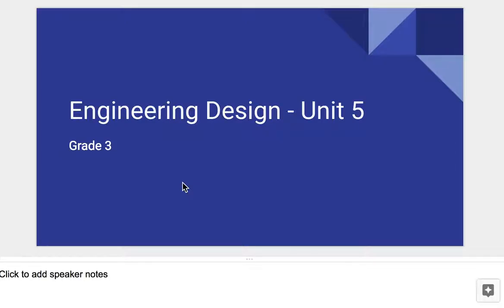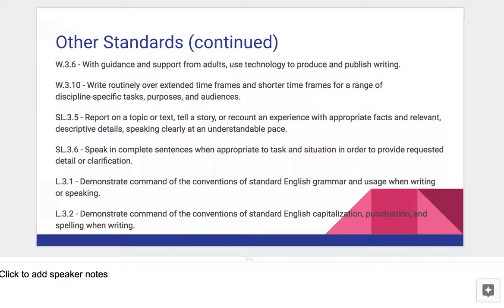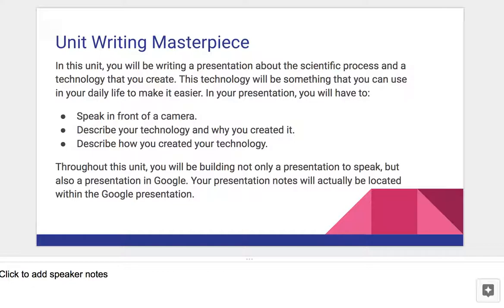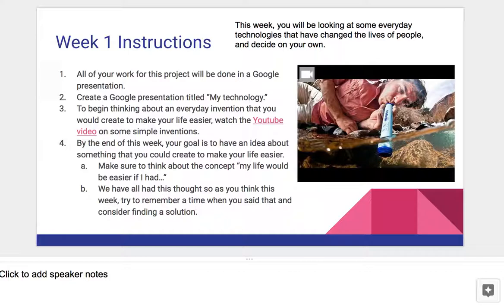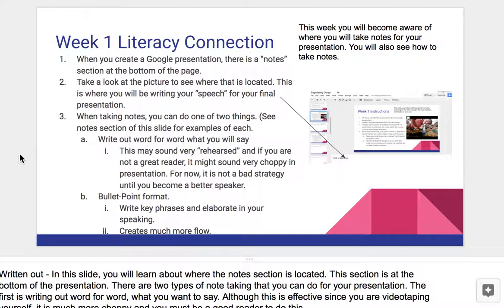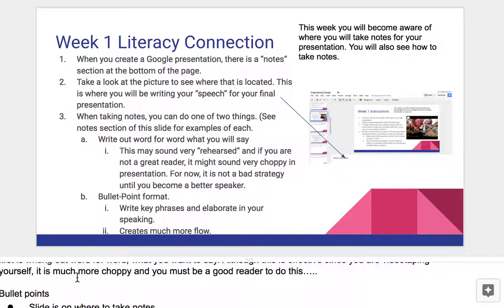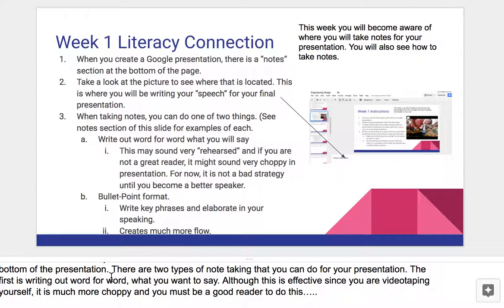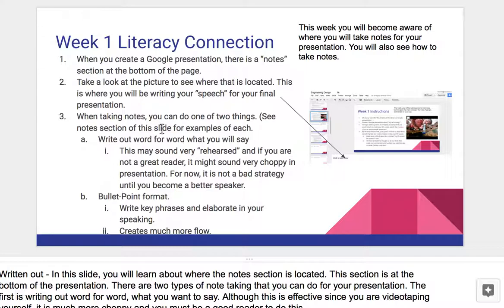G3, U5, W1